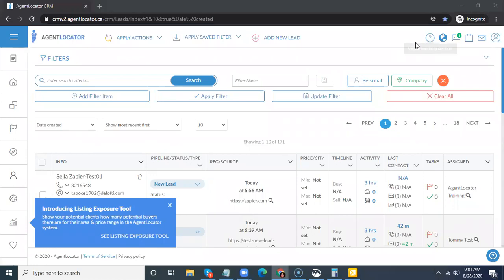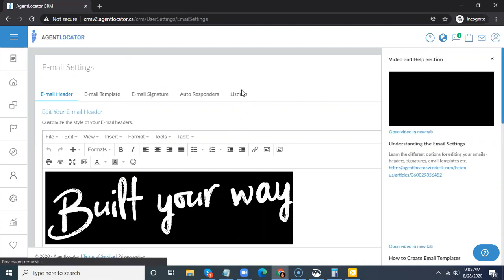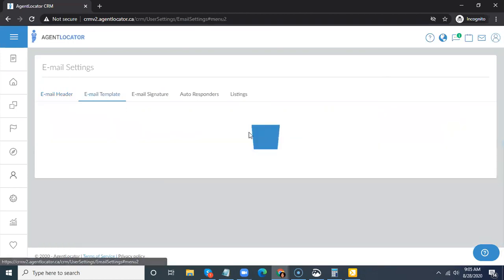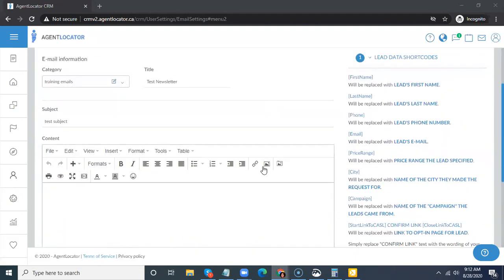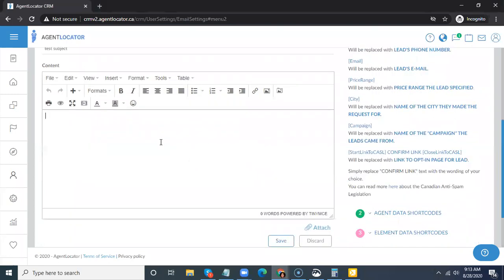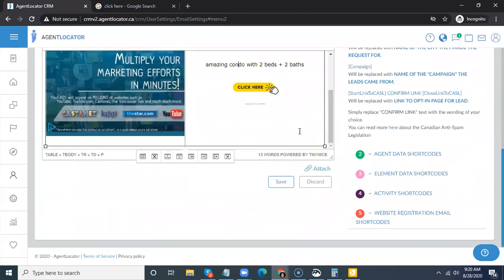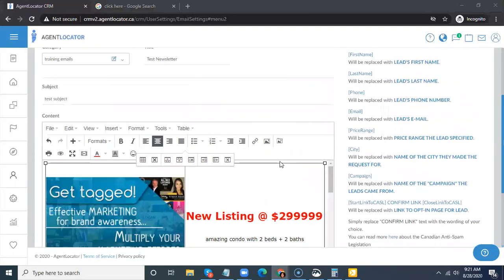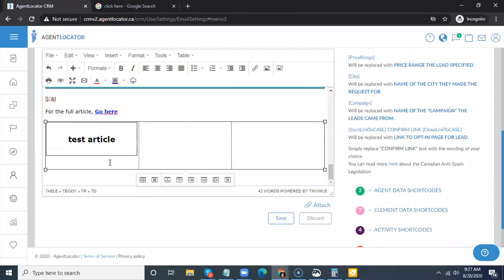Leveraging your AL - Emails, Newsletters, etc.